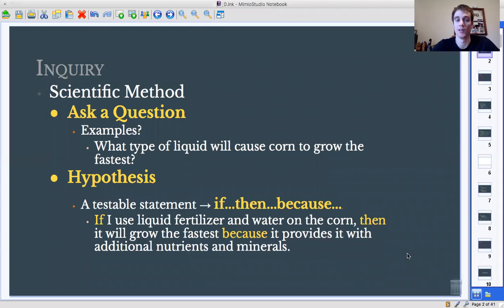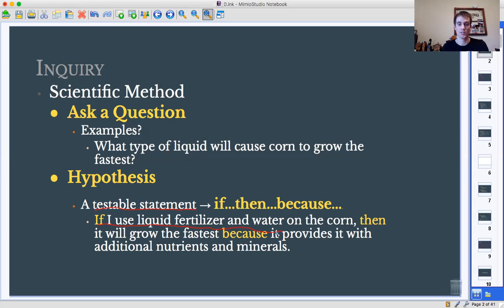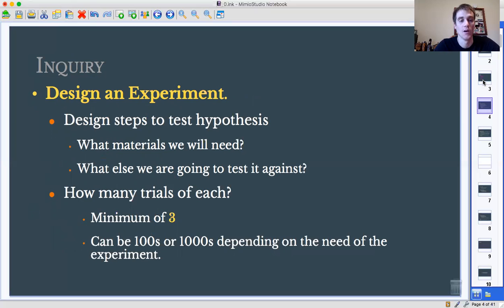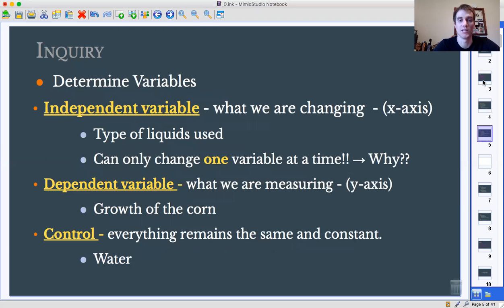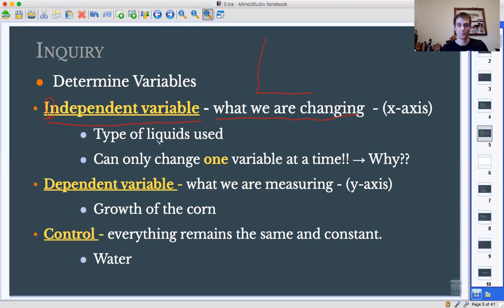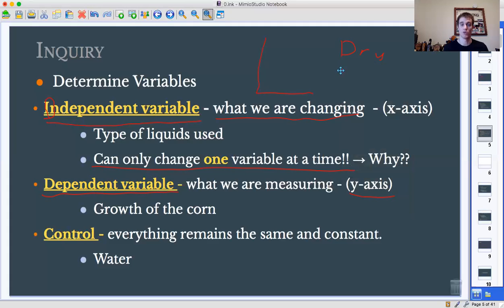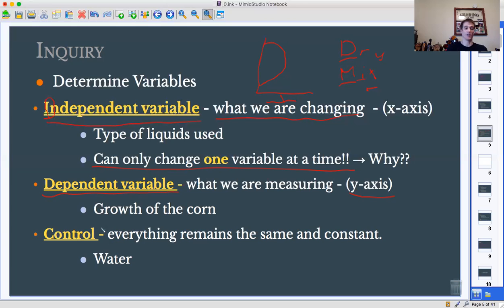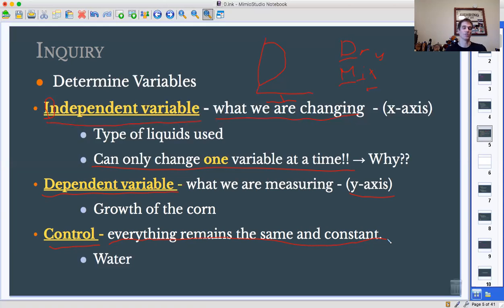10.1 Parts of an Experiment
Physical science explanation of parts of an experiment, including hypotheses, independent variables, dependent variables, and controls.